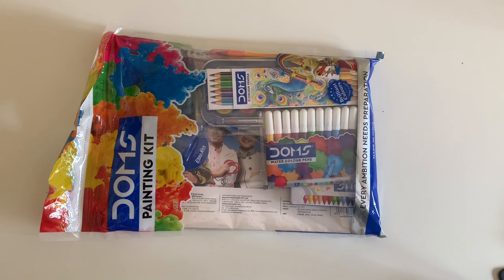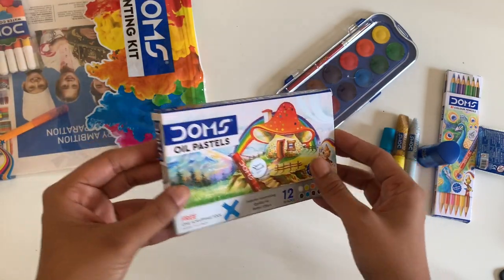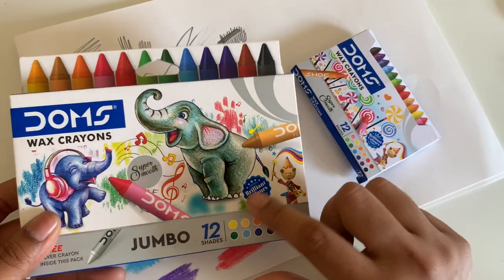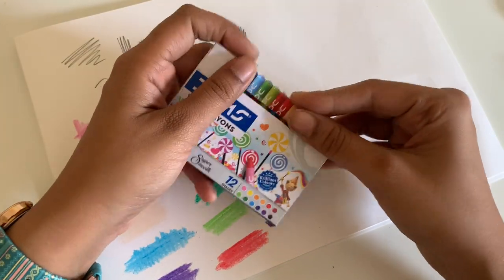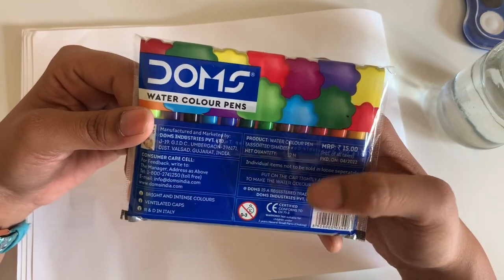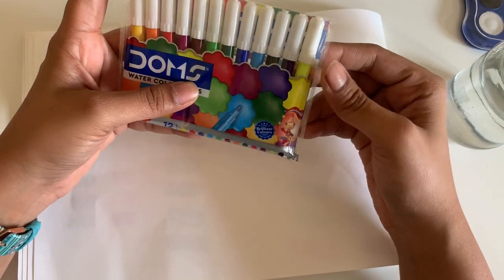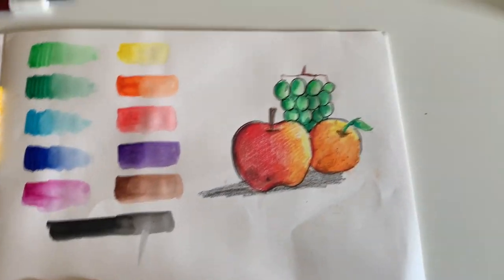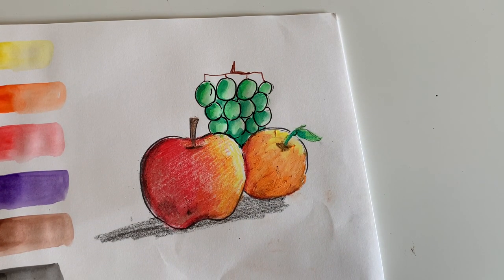Doms painting kit unboxing and review | Cheap Budget friendly gift box for kids |Art supply review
Here are some earlier detailed reviews of the individual products